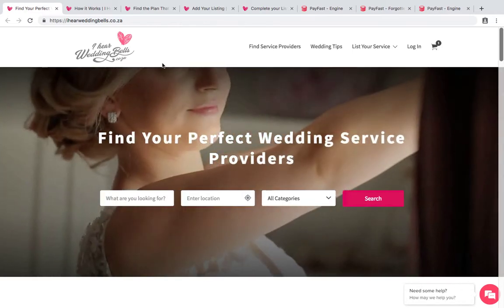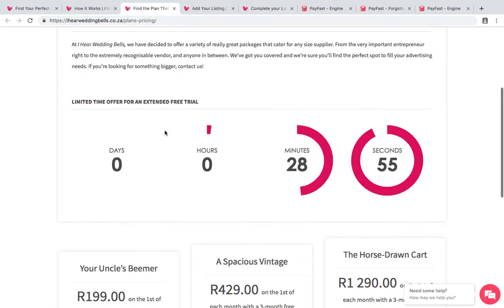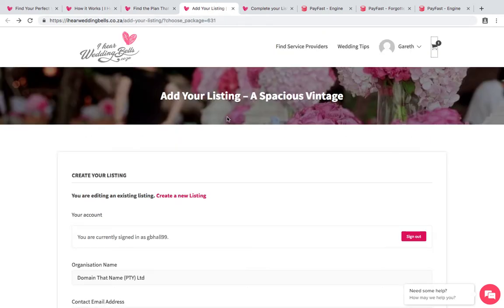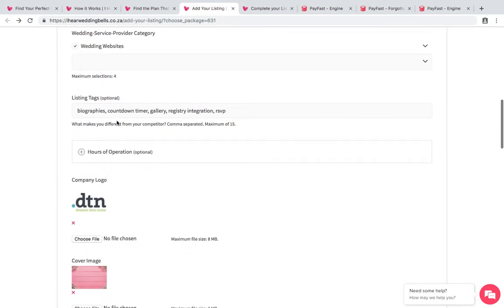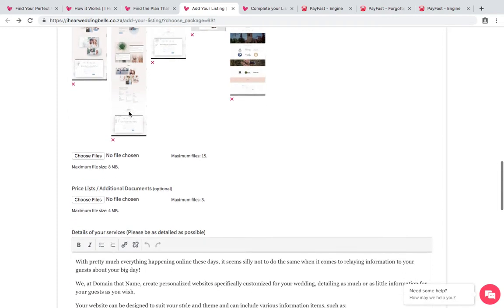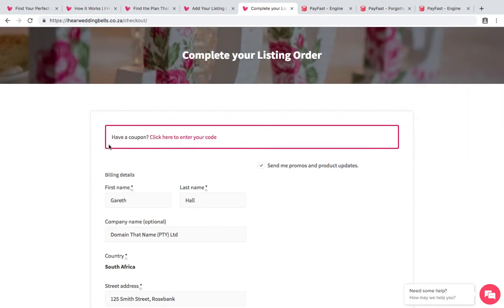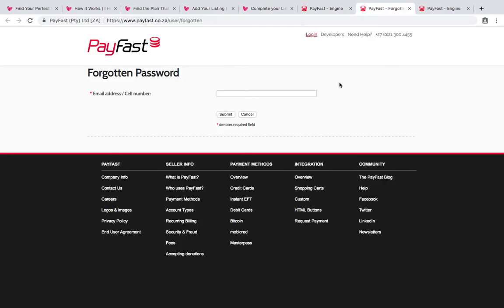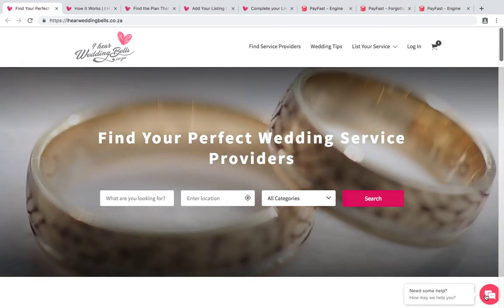How to create a listing on I Hear Wedding Bells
ABOUT US
That couple down the road just got engaged and we’re pretty sure you can hear the wedding bells sound in your head. That’s exactly where the name comes from. All of the planning and excitement that goes into the special day for the couple shouldn’t be difficult – that’s exactly why we’ve created this amazing directory called I Hear Wedding Bells to help the bride and groom source everything in one nifty spot. From dresses to venues, caterers to florists, kitchen tea parties to bachelor’s parties, accommodation to cool wedding websites, we have them all and we are constantly growing.

WHY SIGN UP WITH US?
For suppliers, I Hear Wedding Bells is becoming the most sought after advertising space online for everyone in the wedding industry. Brides and grooms, party planners and maids of honour will be flocking onto the page to find your details. If you aren’t listing with us, why not? If they can’t find you on our page, they definitely won’t be finding you elsewhere.

HOW TO CREATE A LISTING
Creating a listing on the I Hear Wedding Bells site is super easy. We have given you the control to create your listing on a self-service, always-online portal. First of all, choose the package that suits you best, then go ahead and add your contact details, social media handles, some listing profile information and a few pics and you’re ready to go.

Add your billing information, then you’ll be taken to our PayFast gateway to secure your listing; sign in, enter your card details and your payments are sorted going forward.

After your free trial period is over, payments will automatically go off on the first day of every month so you know the amount to expect and when it will be going off. You will be billed every month in advance until you choose to end your subscription.

HOW TO REMOVE A LISTING
If for some reason you would like to remove your listing, you can log back into your account and choose to deactivate it at anytime.